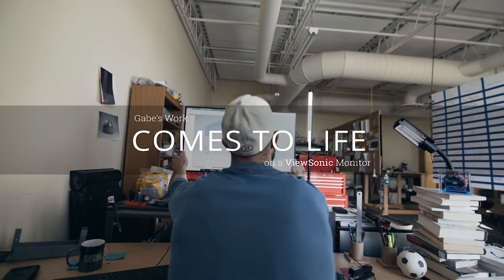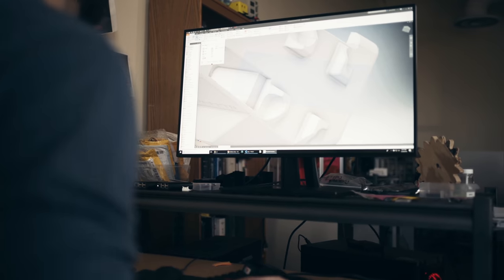Watch Gabe Bentz 3D-Print on a ViewSonic ColorPro Monitor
3D printing allows us to take our creations on our monitors to the real world in an instant. See how Gabe and many other 3D artists use color accurate ViewSonic ColorPro monitors to extrude our imaginations into reality.

With a large 32-inch screen covering 100% of the sRGB color space and featuring incredible 4K UHD resolution, the ViewSonic ColorPro VP3268-4K is the ideal monitor for designers to see every detail in their design.